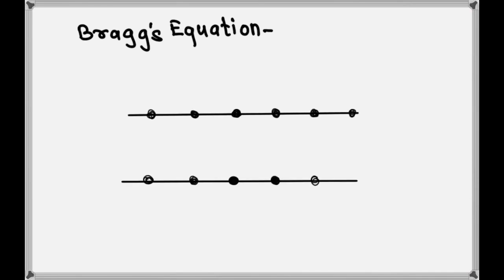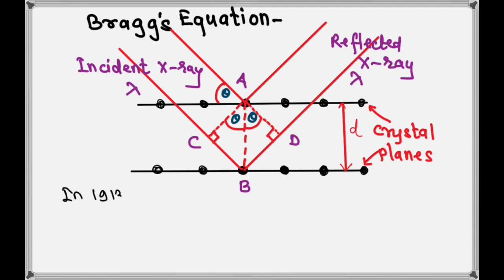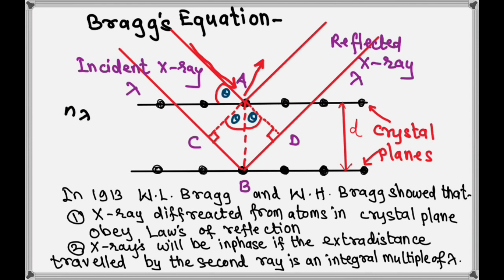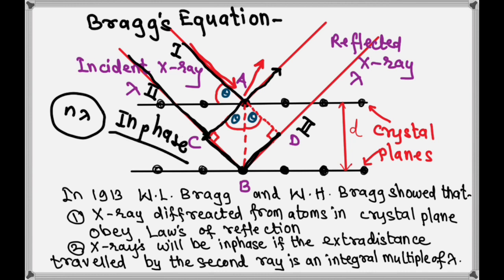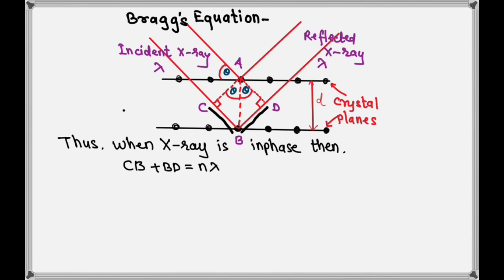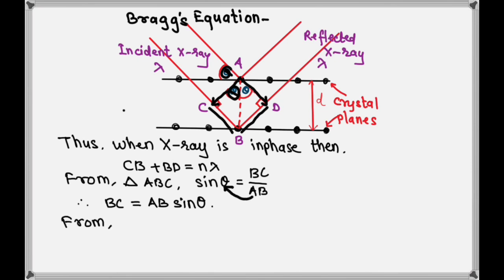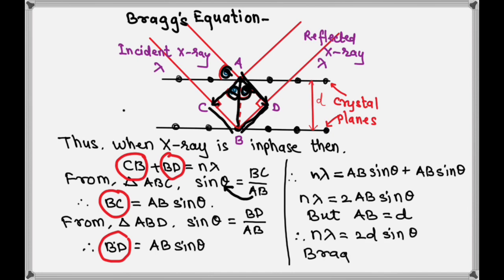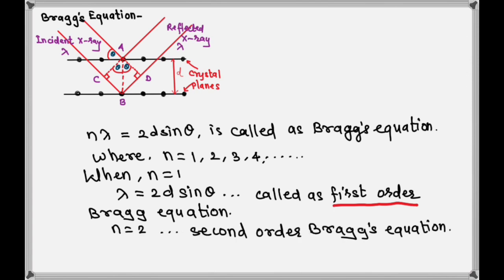Bragg’s Eqation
This video explains derivation of most important equation of crystallography i.e.

Braggs equation.